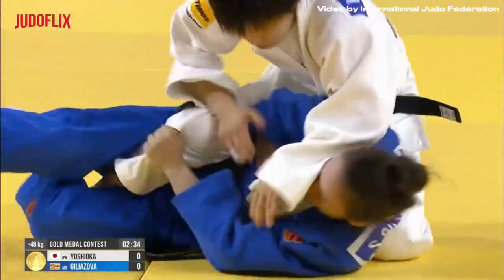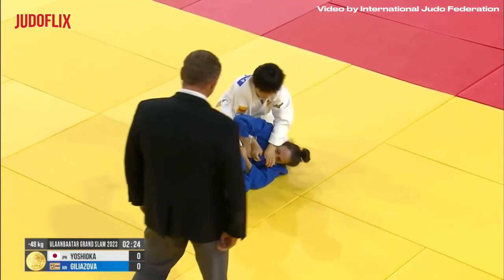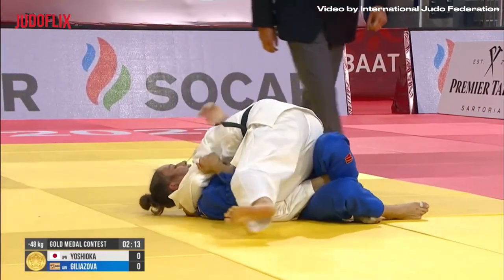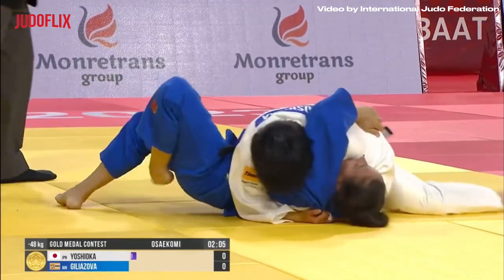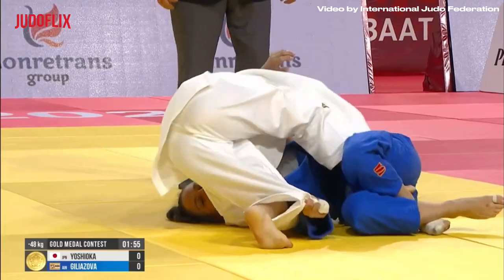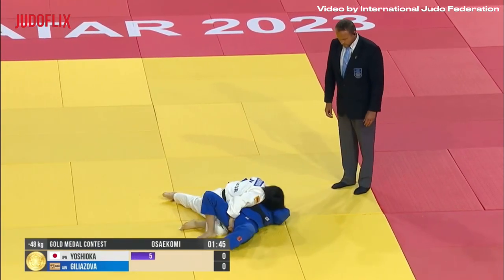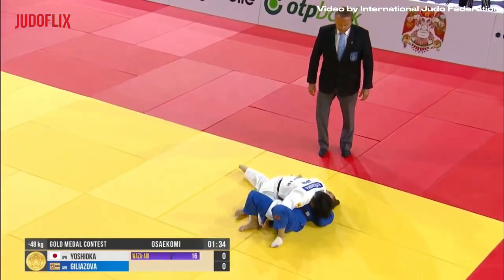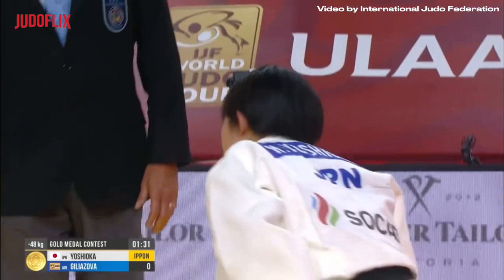Hikari YOSHIOKA vs Sabina GILIAZOVA | FINAL -48 Ulaanbaatar Grand Slam 2023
Follow all events, including up to 22 events per year, such as World Championships (Senior, Junior, Cadets, Veterans, Kata, Open, Teams) and World Judo Tour (Masters, Grand Slam, Grand Prix, Continental Open).